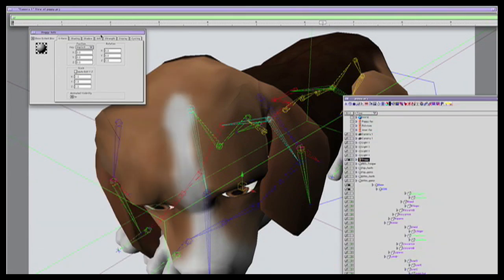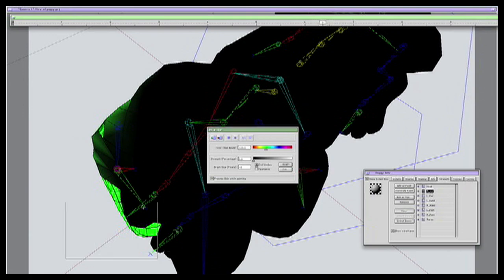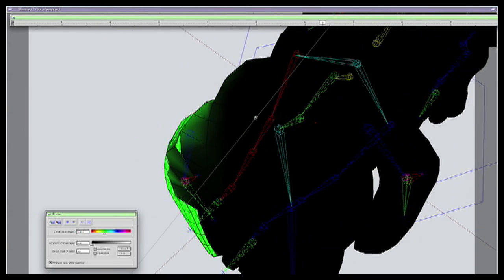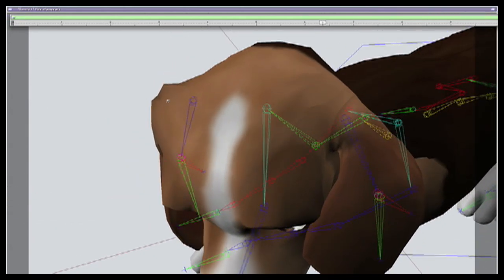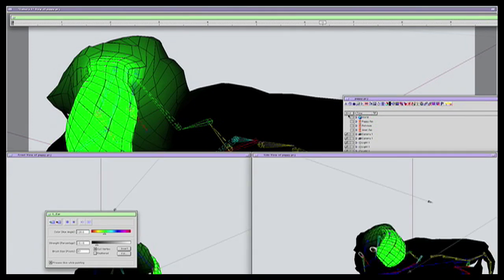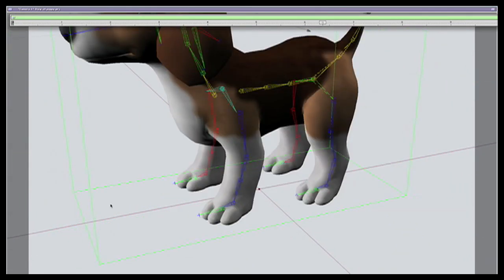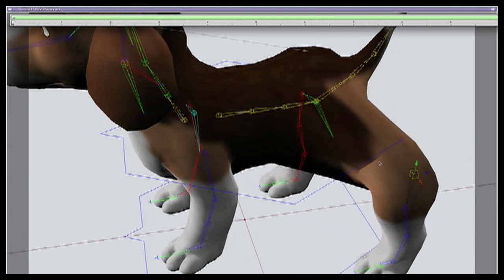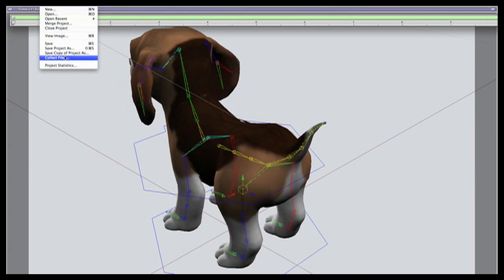New EIAS v8. weighting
Very fast rigging and skinning is back in EIAS v8